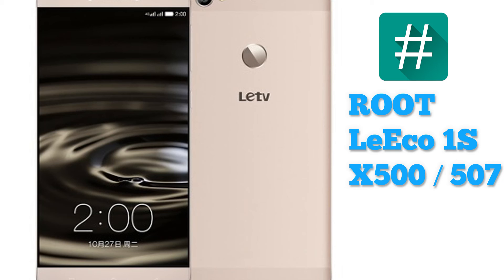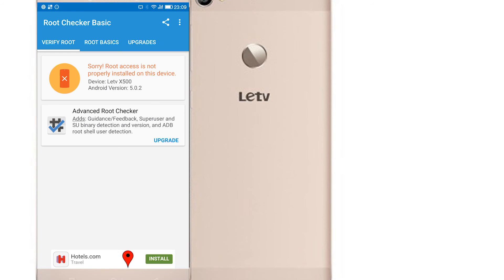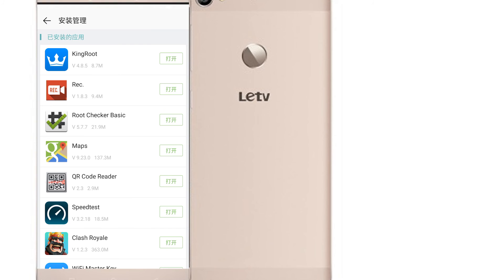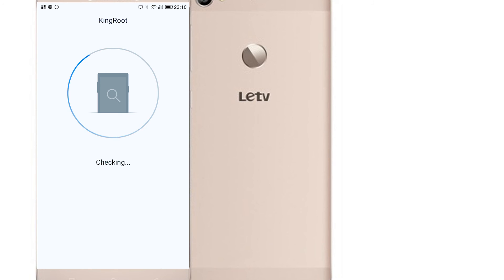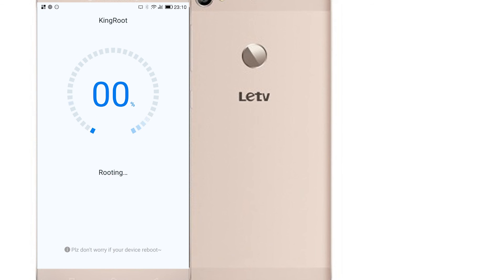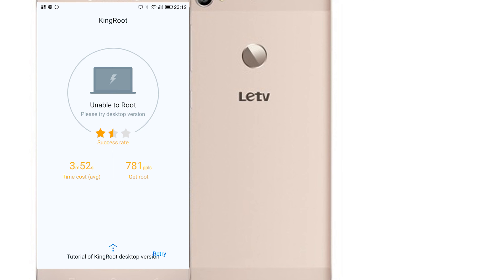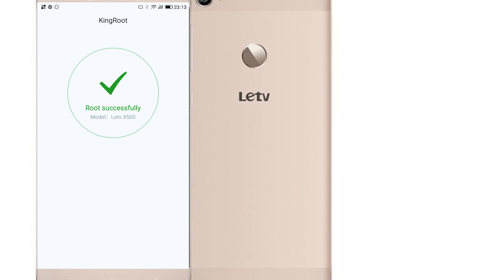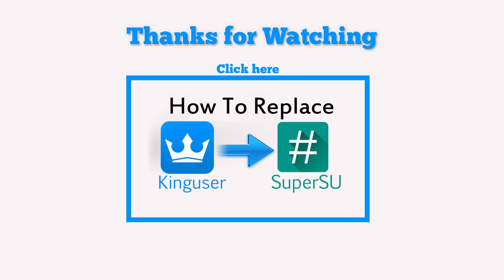Root LeTV (Le1, Le 1S) Phones Without a Computer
The newest root for LeEco 1S (aka LeTV) available does not require the use of a computer and can be completed in less than a minute.